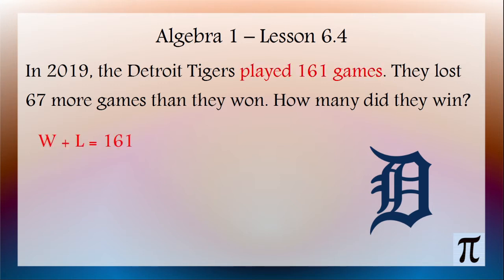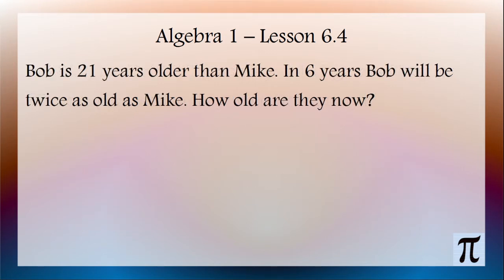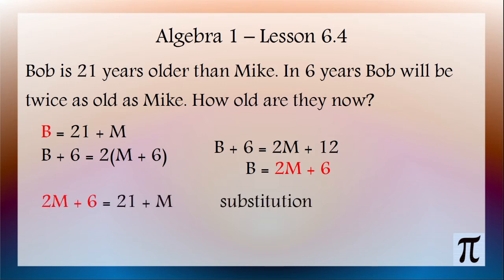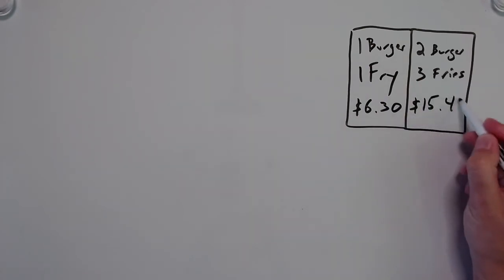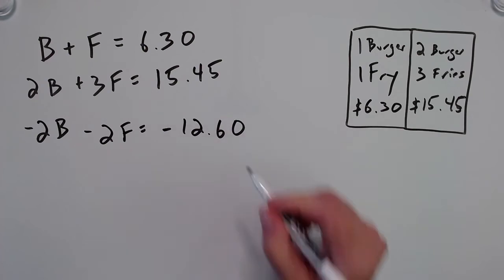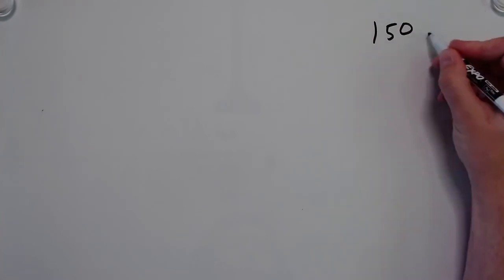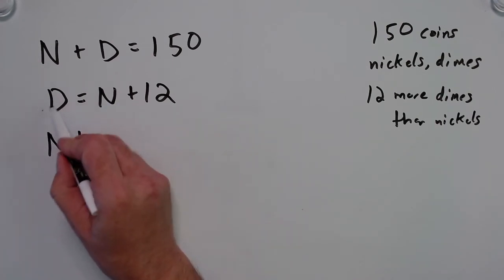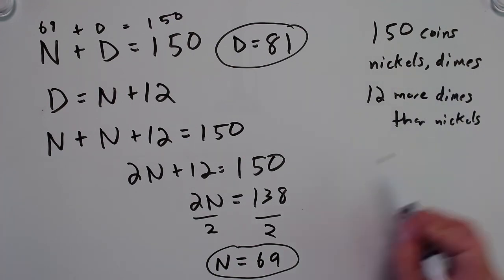Algebra 1 - Section 6.4 - Using Systems Of Equations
- using a system of equations to solve story problems
- part 1 of 3 (can't get enough story problems)